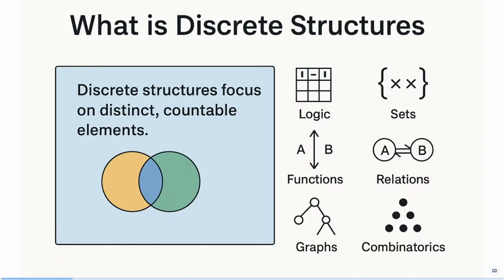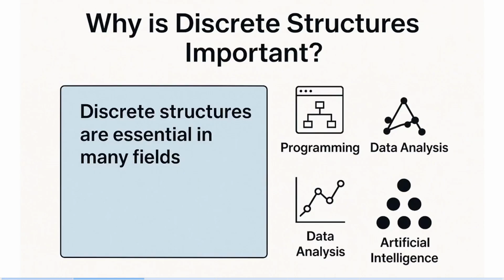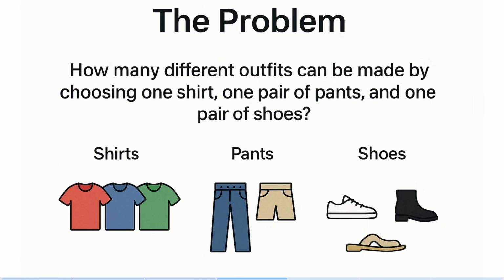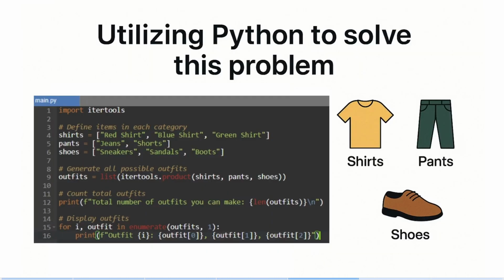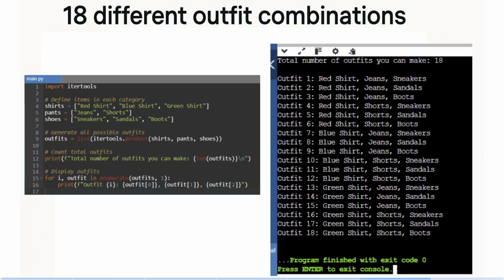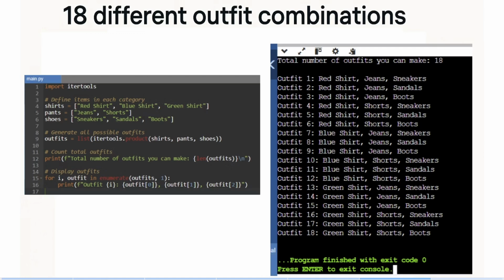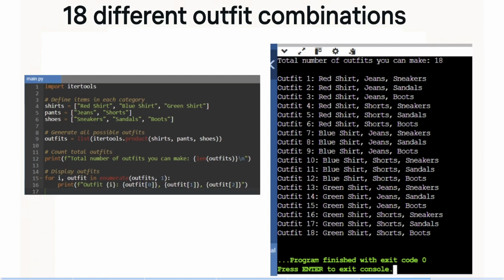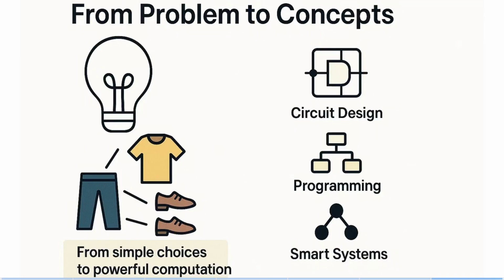Group Project B Discrete Structures